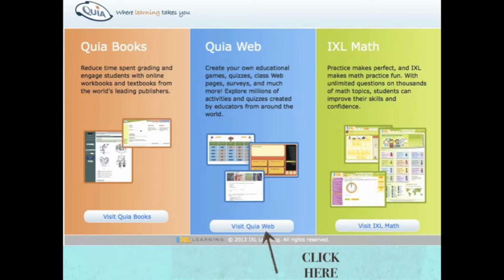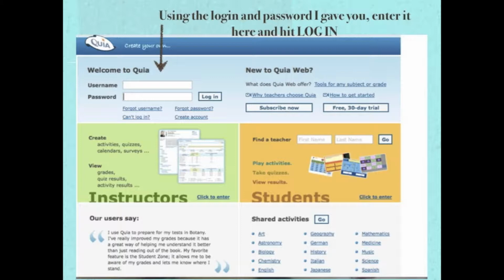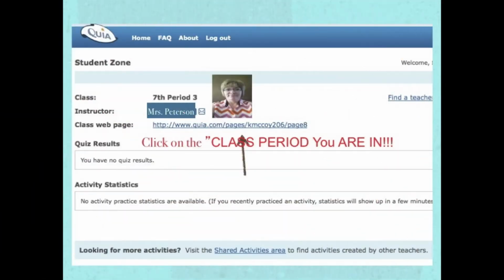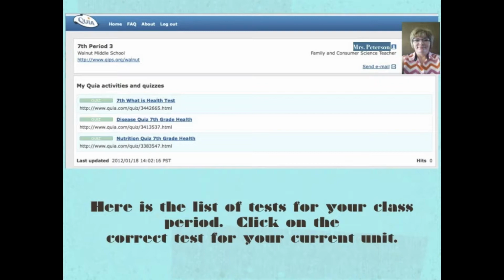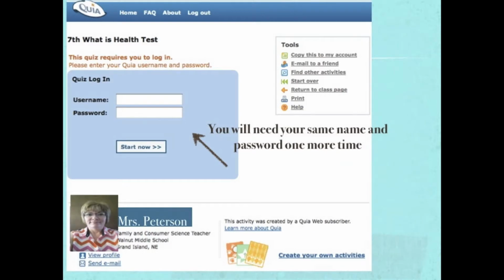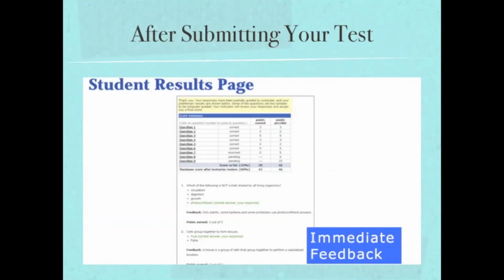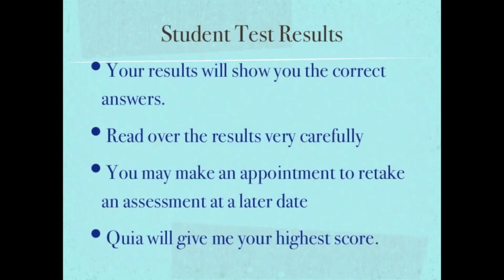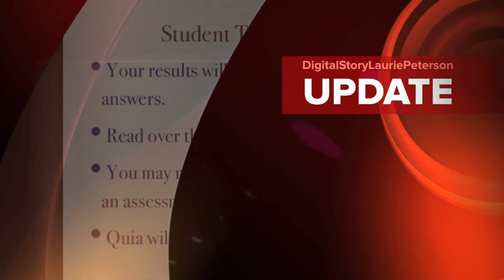Quia.com login instructions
This iMovie is a set of instructions for my students to use when logging into to take course assessments.